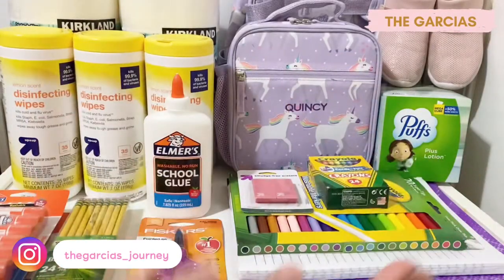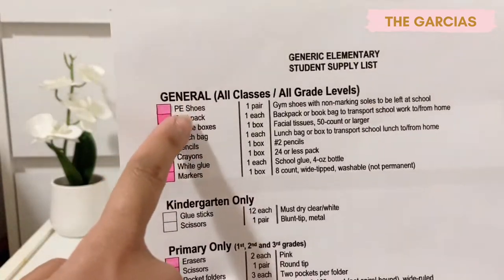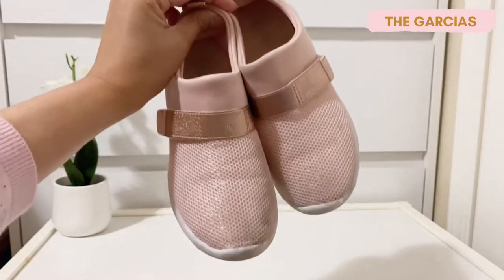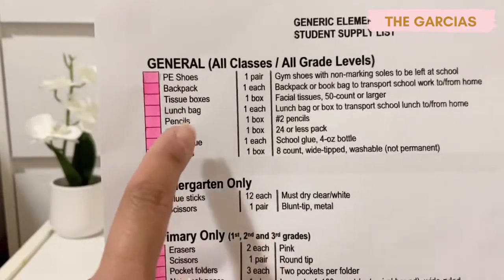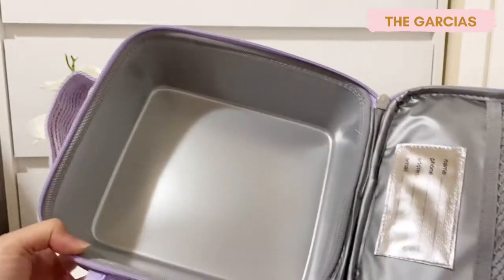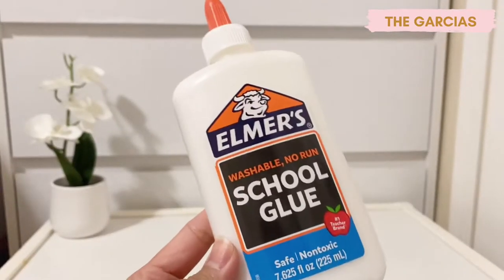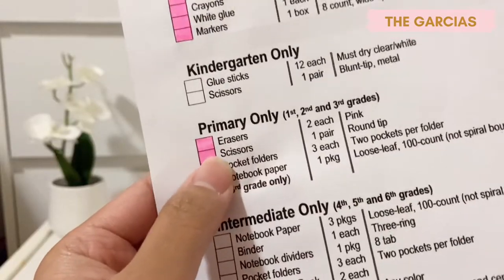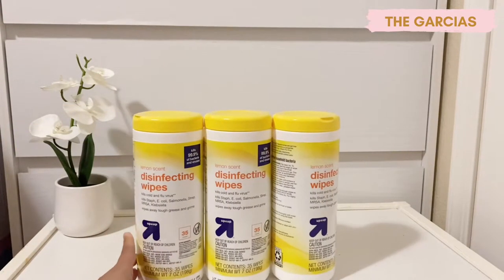SECOND GRADE BACK-TO-SCHOOL 2021 HAUL | TheGarcias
Hello guys! It’s back to school for the kiddos! Are you ready?!

Xoxo,
TheGarcias

DISCLAMER:
* Credits to VLLO musics - Baby Steps

•ALL NEW COMMENTS ARE HELD FOR REVIEW as we would like to maintain POSITIVITY in our channel. Any HATE OR NEGATIVE comments will be deleted and blocked to our channel. We want to stay a GOOD POSITIVE VIBES environment in our FAMILY CHANNEL! SPREAD LOVE NOT HATE. If you don’t like this video, just SKIP IT, but do not comment hate messages! As we also have kids viewers! Thank you for your understanding!

We are accepting local sponsorship even we are here in USA. Just shoot us a message anytime and let’s talk! 😊

👨‍👩‍👧‍👦 - thegarcias_journey
👧🏻 - quincycaleigh

🛍THE GARCIAS MACY’S STOREFRONT
(Check out what products works best for us that we would like you guys to try too! Most of our favorites and recommended products from Macy’s)

💰MAKE & SAVE MONEY NOW!

POSHMARK
Join me on Poshmark, my favorite app to buy & sell fashion.

RAKUTEN
Have you signed up with Rakuten yet? It’s the best site for earning Cash Back. Get a $10 bonus when you sign up with my invite link and spend $25. It’s free!

IBOTTA
Hey! Thought you would enjoy Ibotta (if you don’t already). It’s an easy to use, cash back rewards app. I use it every time I shop, and thought you would like it too.

RECEIPTPAL
I'm using ReceiptPal to earn great rewards for my receipts and thought you might like to do the same.

REMITLY
🏆Get a $15 discount and a special exchange rate on your first transfer with Remitly!

RECEIPT HOG
Get paid for your receipts with Receipt Hog! Plus, earn more if you join with my code: hunk1499